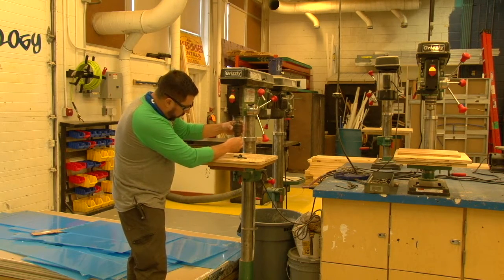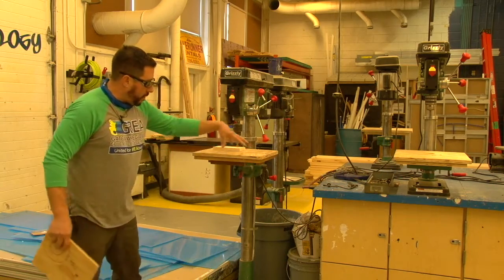Drill Press Live Stream Class Demo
Live Zoom Virtual Streaming session during our 5th Period Introduction To Construction class, 2020-21. Video covers the basic operation and safety of the floor standing drill press.